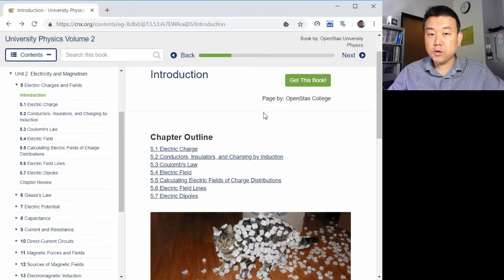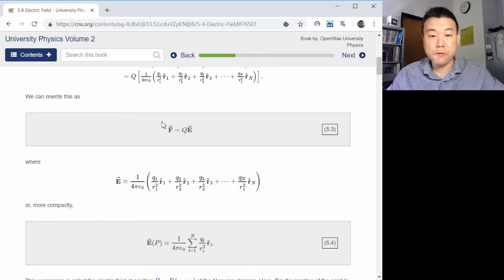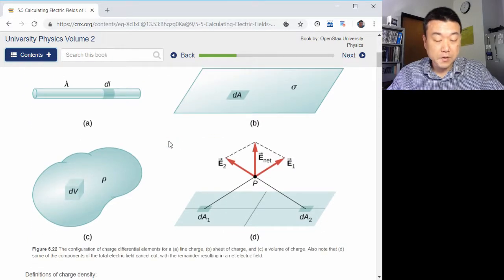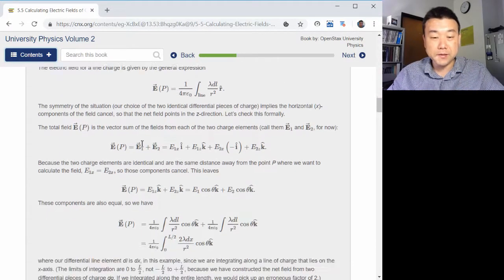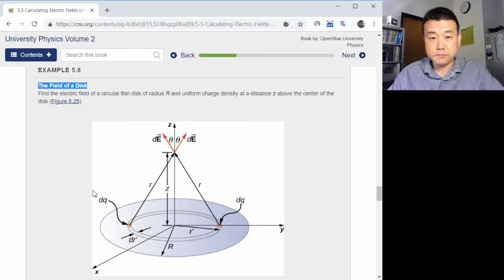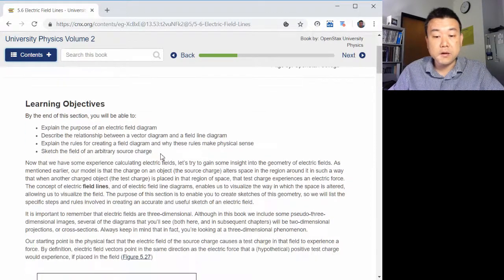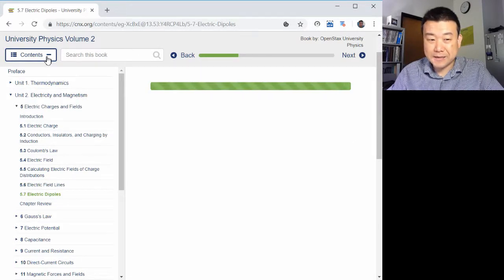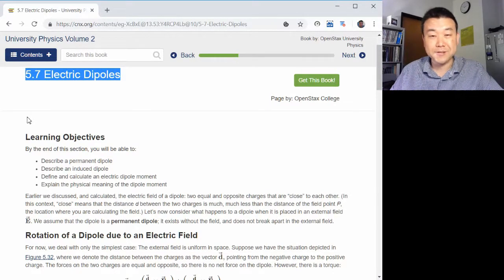Physics 4B - Chapter 5 Overview, Part 2